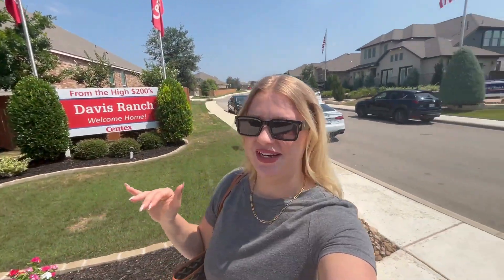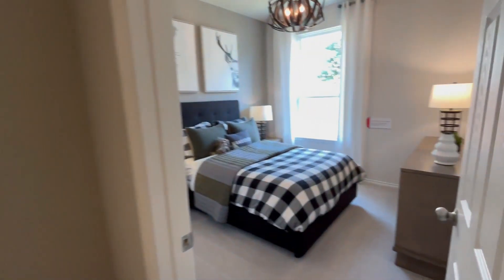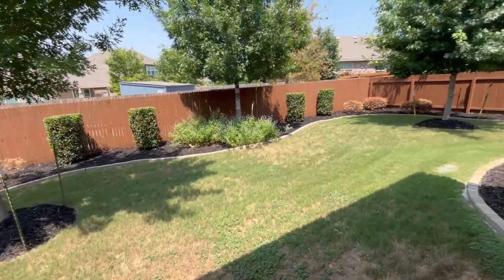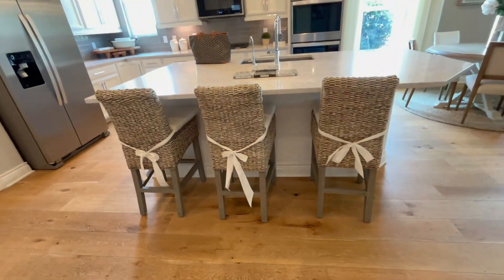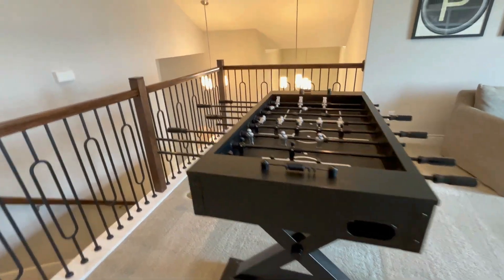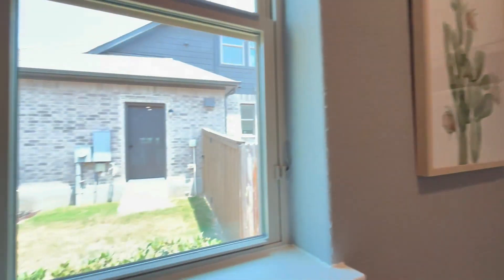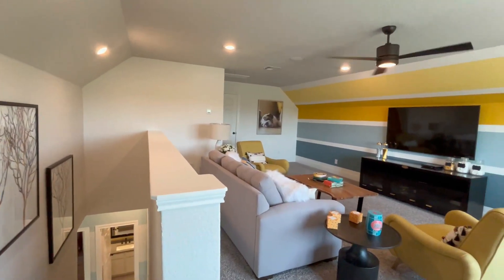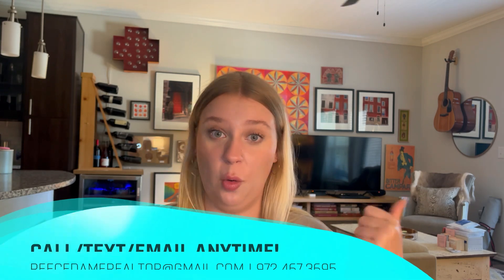We Found San Antonio Texas MOST AFFORDABLE Homes for Sale [AND THEY HAVE MASSIVE INCENTIVES!]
Discover the incredible value in Living in San Antonio, Texas as we explore the most affordable and brand-new construction homes for sale in San Antonio Texas' premier master-planned communities and suburbs.
Today we do a full san antonio texas vlog tour of a masterplanned community called Davis Ranch.

In this video, we'll take you on a virtual tour of these beautiful, budget-friendly new construction homes that come with massive incentives. Whether you're a first-time homebuyer or looking for an investment opportunity, San Antonio has something for everyone.

Our real estate team will guide you through the intricacies of the San Antonio Texas housing market, showcasing the benefits of living in these vibrant San Antonio Texas masterplanned communities. From stunning interiors to sought-after amenities, you'll see why San Antonio Texas is a top destination for home seekers. Don't miss out on this exclusive look at what the San Antonio housing market has to offer.

Are you wondering what it is like to live in San Antonio, Texas? Well, this is the channel you need! We absolutely love this city and our #1 goal is to showcase every inch of the San Antonio Metro through our videos so that you have a complete understanding of the best area that fits your lifestyle!

We work with clients from all over the world who are relocating here to San Antonio Texas and we ABSOLUTELY LOVE IT! If you are moving or relocating to San Antonio or the surrounding area, we can make that transition so much easier on you.

👉👉👉 FOR REALTORS, WANT TO LEARN ABOUT EXP?